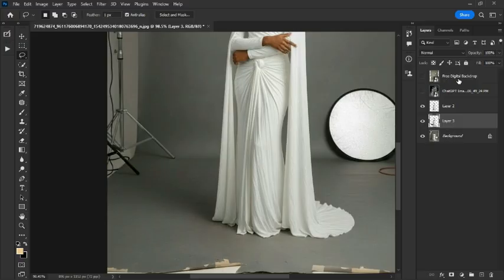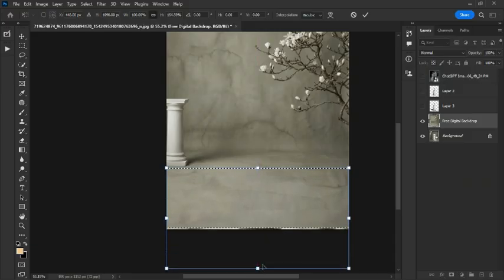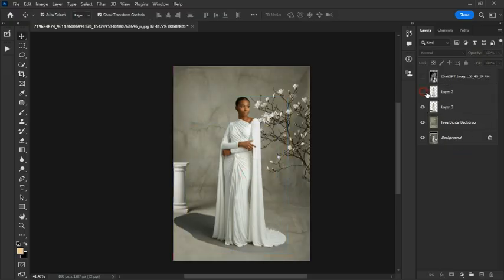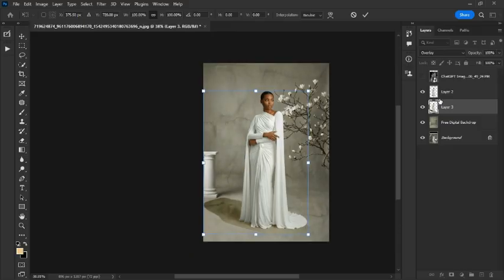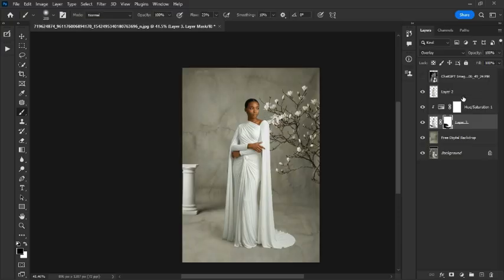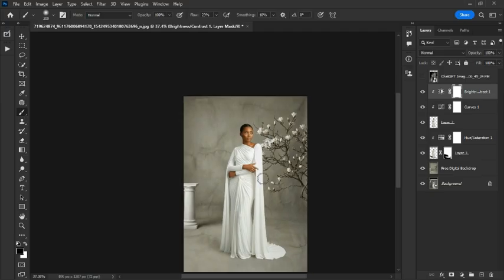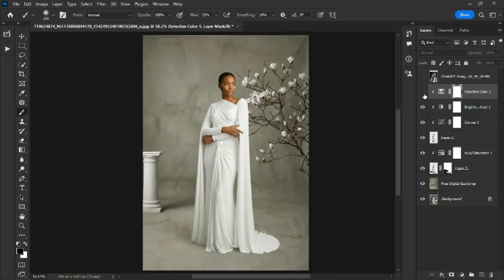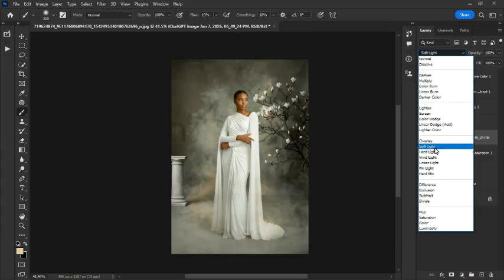From Boring Backdrop to Dreamy Scene | Advanced Photo Manipulation | Background Change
✨ From Boring Backdrop to Dreamy Scene | Advanced Photo Manipulation

Watch how a simple studio portrait is transformed into a breathtaking cinematic masterpiece using advanced photo manipulation techniques. In this tutorial, I'll show you how to replace plain backgrounds, match lighting, create realistic shadows, and blend everything seamlessly for a professional high-end result.

Whether you're a photographer, retoucher, designer, or digital artist, these techniques will help you create stunning visuals that captivate attention and impress clients.

🔥 What You'll Learn:

Background replacement techniques
Realistic compositing
Lighting and shadow matching
Cinematic color grading
Professional retouching workflow
Creating depth and atmosphere

📌 Software Used:

Adobe Photoshop
AI Tools
Professional Retouching Techniques